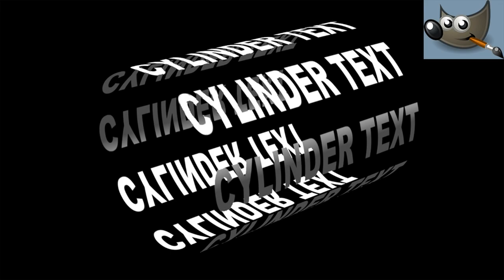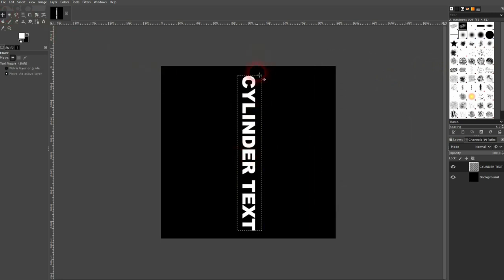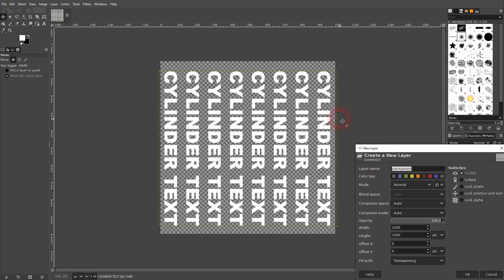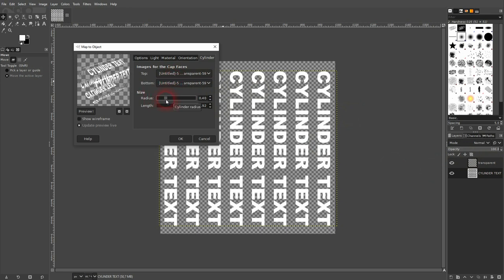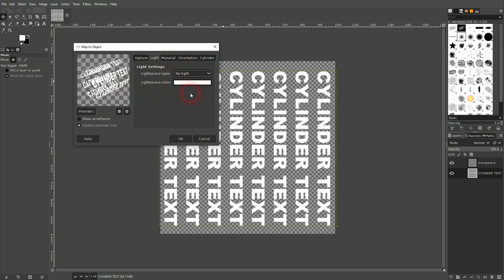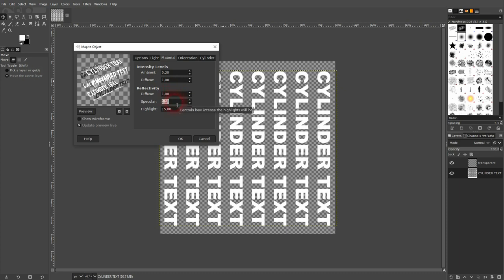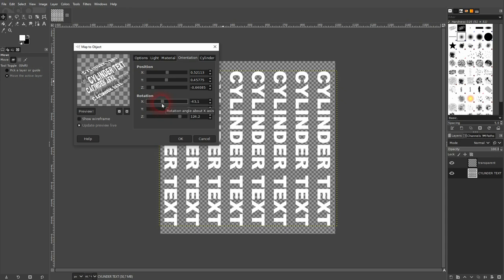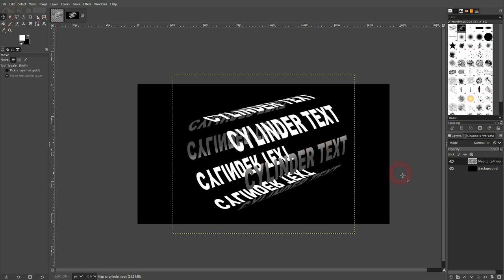Create Cylinder Text in Gimp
In this tutorial I'll show you how to create a cylinder text effect in Gimp.